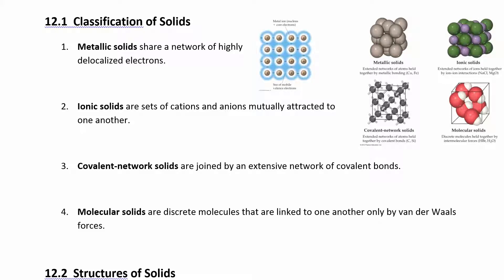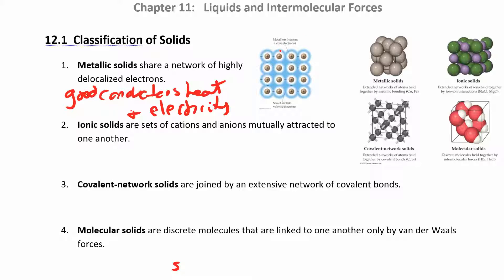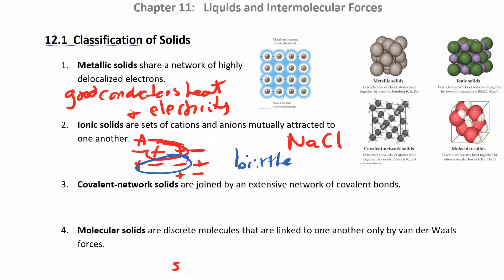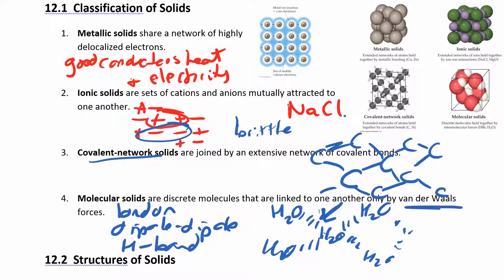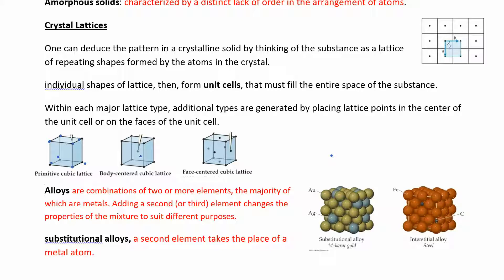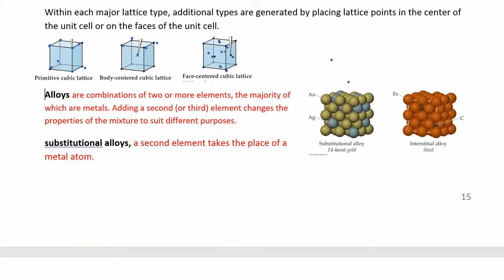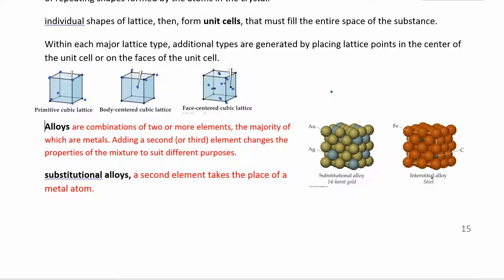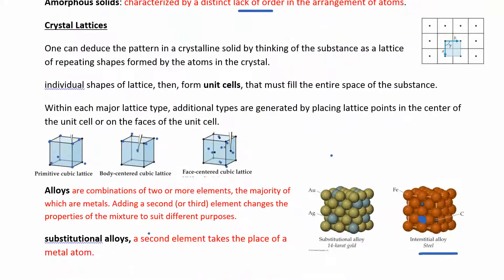CHM 111 12.1